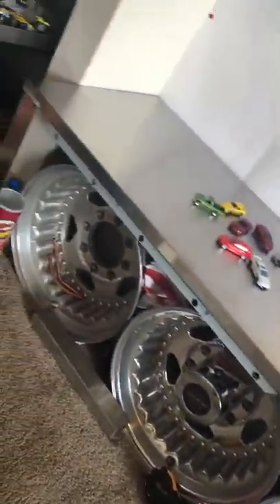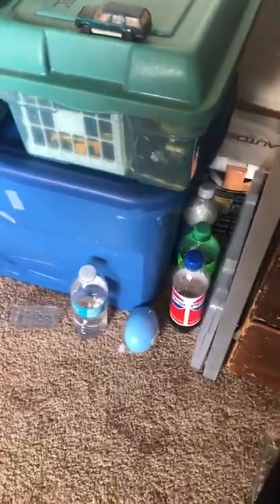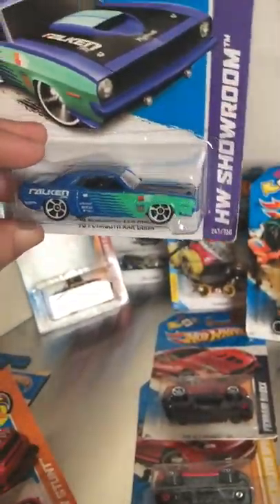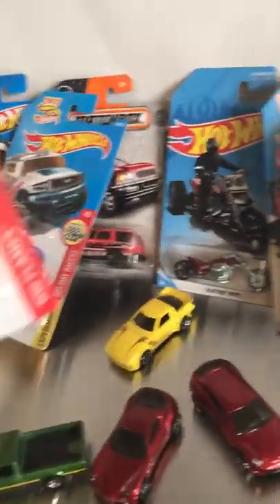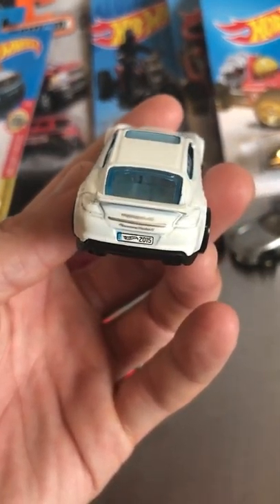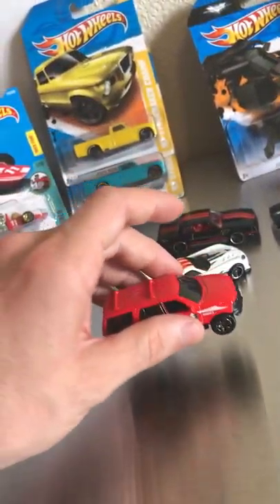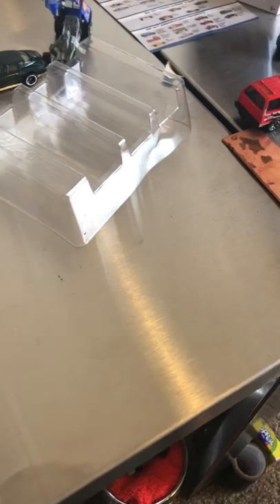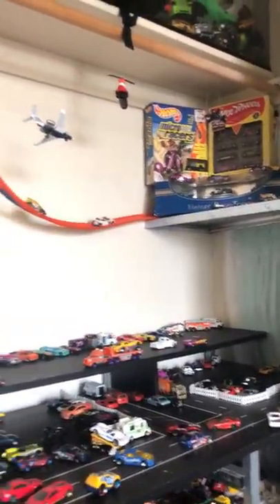HW Highway setup & haul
Newly built tables for the hot wheels highway.
& a small hw haul. Keep watching to see more progress on the hw Highway coming soon!